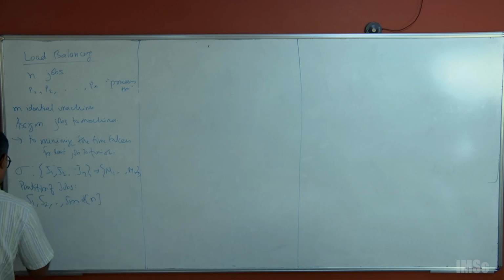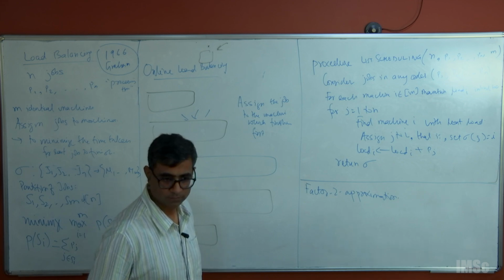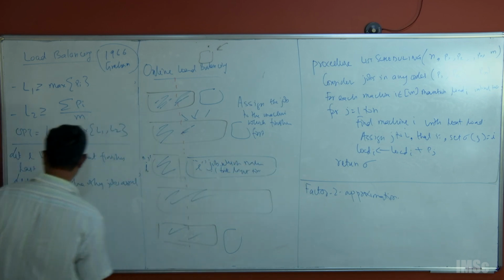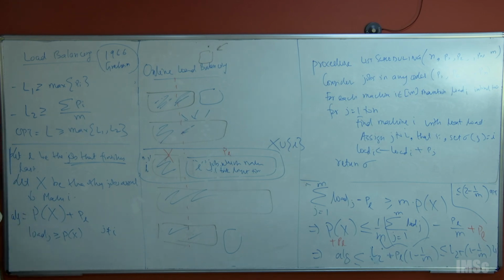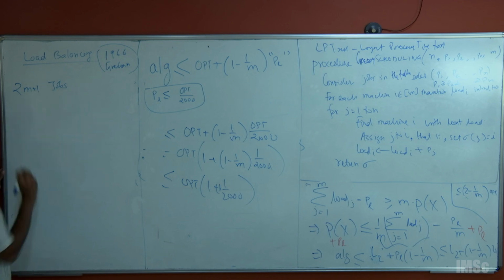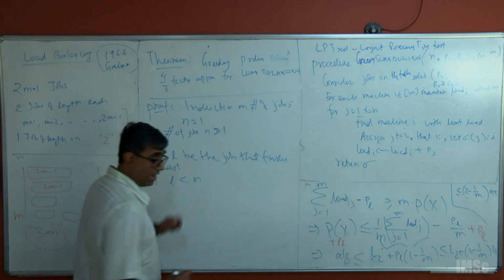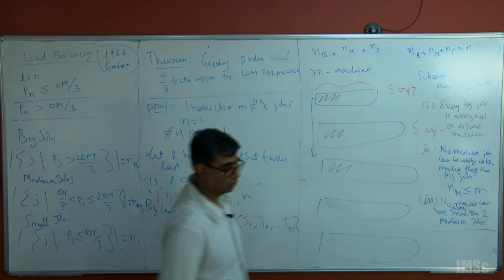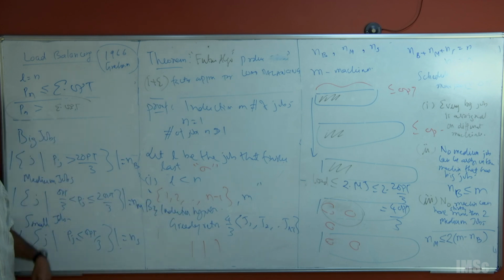Approximation Algorithm : Local Search : Load Balancing part-1 by saket saurabh